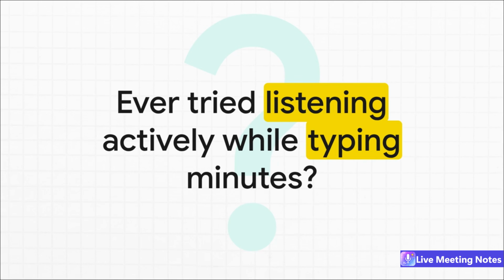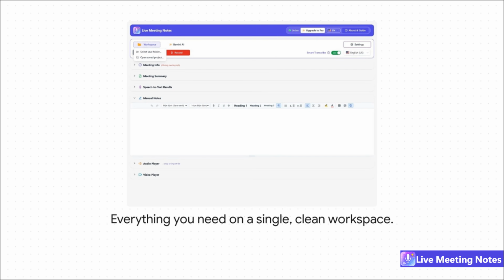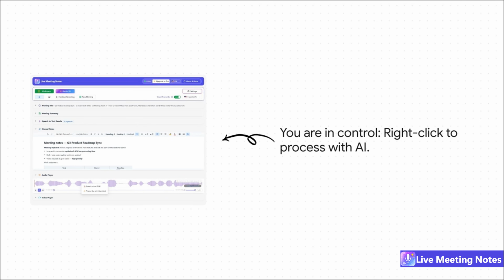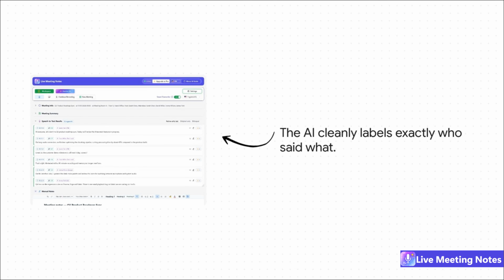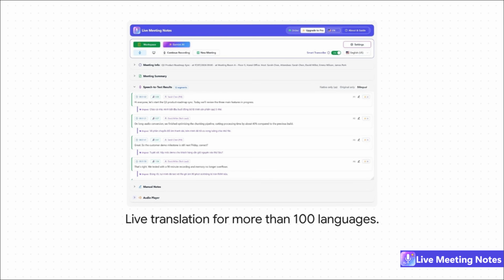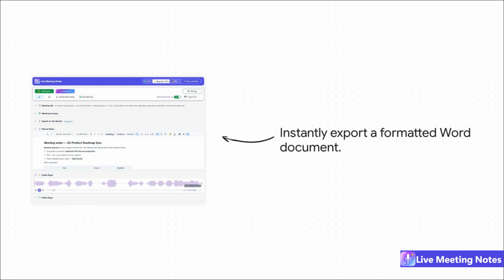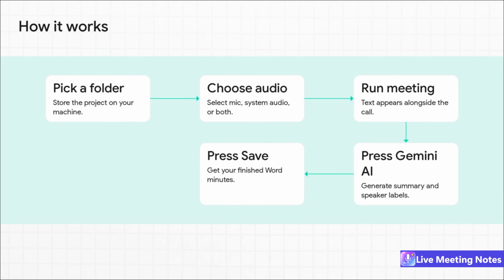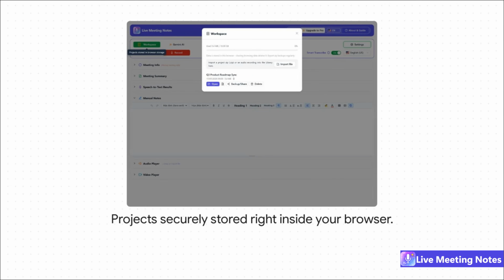Live Meeting Notes – Record, Transcribe & Summarise Meetings with AI, Free & Private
Turn any meeting recording into a finished Word document — transcript, speaker labels and a summary — right inside your browser. Your audio never leaves your device.

LiveMeetingNotes records your meeting and transcribes it as it happens. When you press the Gemini AI button, it separates the speakers, cleans up the text and writes a summary with action items. Export the whole thing to Word in one click.

It runs as a Chrome extension, a web app, and an installable phone app — one account across all three.

⏱️ CHAPTERS
0:00 - The problem with taking meeting minutes
0:20 - Introduction to the LiveMeetingNotes application
0:40 - Live transcription features
1:10 - How to process existing audio files
1:40 - Using Gemini AI to separate speakers and summarize the meeting
2:05 - Live translation for multilingual meetings
2:25 - Exporting a complete report to Word
3:33 - Five-step workflow for using the app
4:03 - Commitment to data privacy and security

• Live transcription while the meeting runs — captures your microphone and your computer's audio together, so it works with Google Meet, Microsoft Teams and Zoom
• Transcribes recordings you already have — right-click the waveform, press Gemini AI, and long files are split and processed automatically
• Separates speakers and writes a meeting summary with action items and owners
• Live translation for meetings in another language, with a bilingual side-by-side view
• Exports a complete Word report: meeting details, summary, your own notes and the full transcript
• Every line is anchored to a timestamp — click a sentence to jump to that second in the recording

🔒 PRIVACY
There is no mandatory server. Recordings, transcripts and notes stay in a folder on your machine or inside your own browser, and the core features work offline. Nothing is sent anywhere unless you press the Gemini AI button — and the app shows you exactly how much data will be uploaded before you confirm.

💰 PRICING
Free — up to 45 minutes per recording session. Speaker identification, AI summaries and Word export are unlimited.
Pro — unlimited recording length, up to 5 devices per account.

Narration and visuals in this video were generated with AI from our own product documentation.